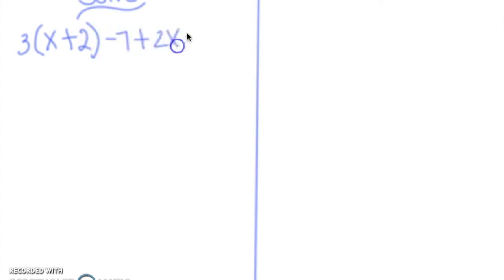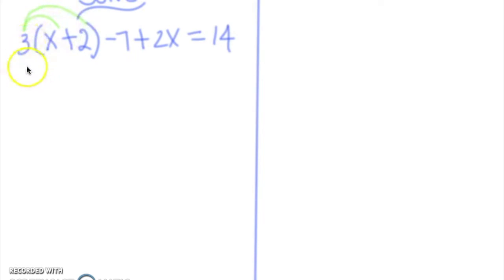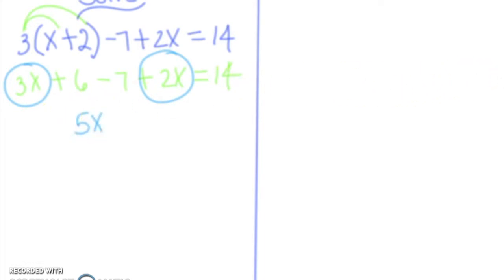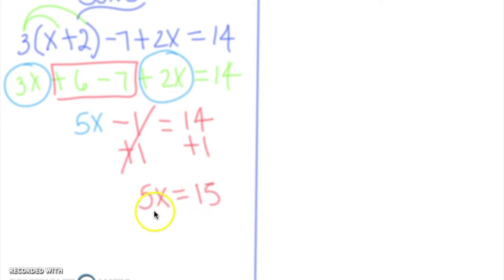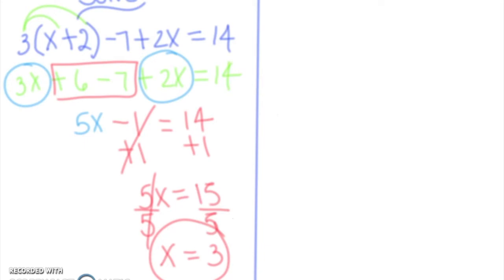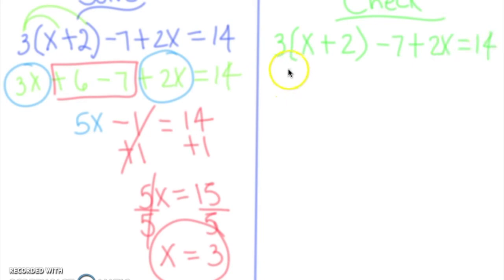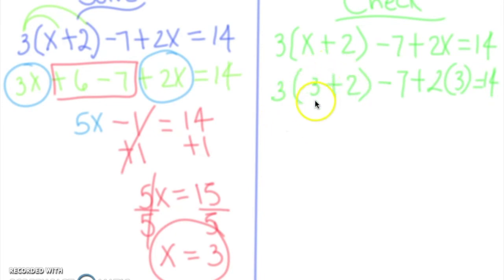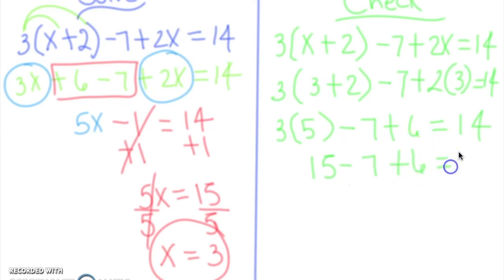Solving Using Distributive Property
This video is about Solving Using Distributive Property